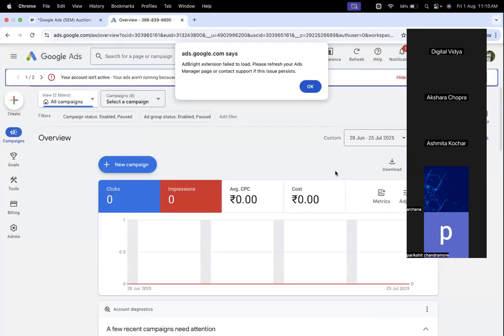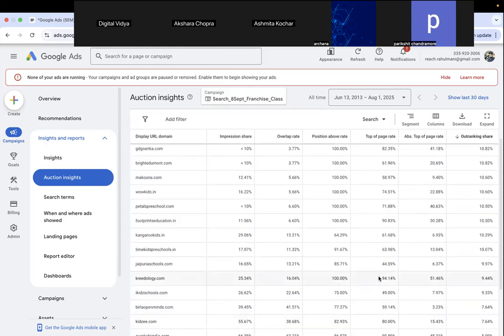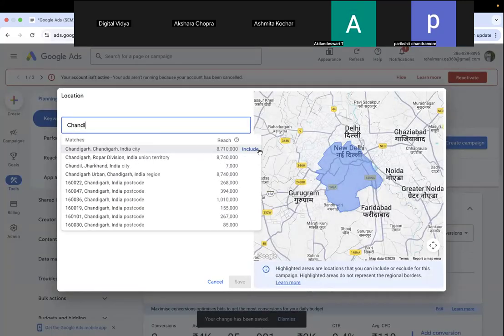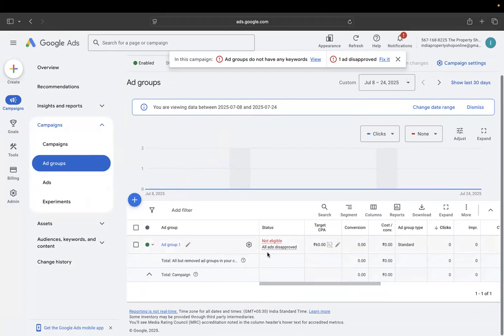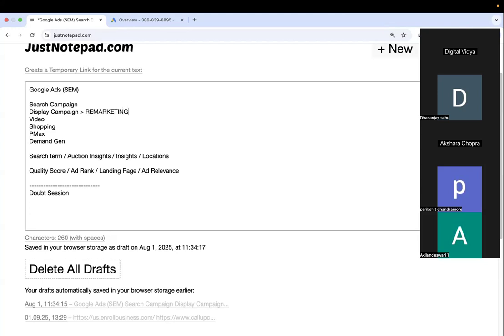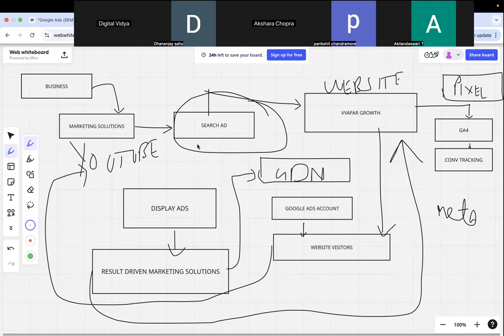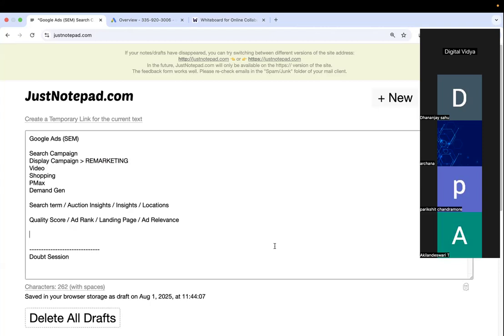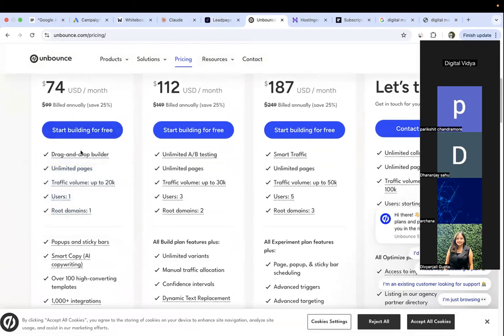SEM - Rahul | TWTF 11 AM | Session 12 - 1st Aug 2025